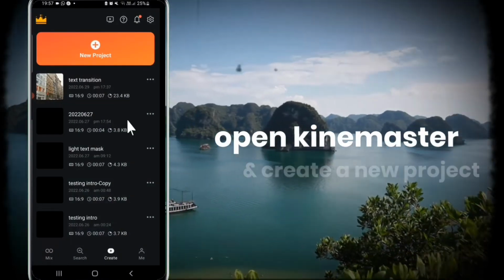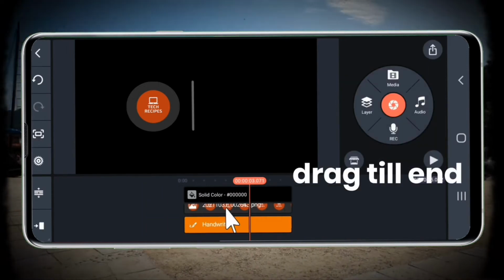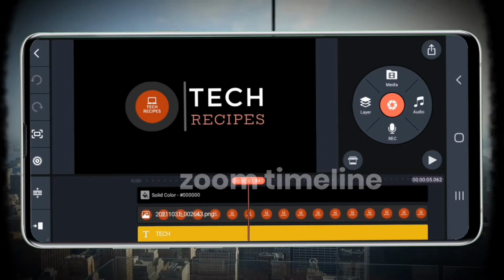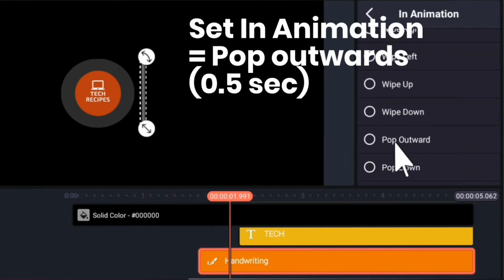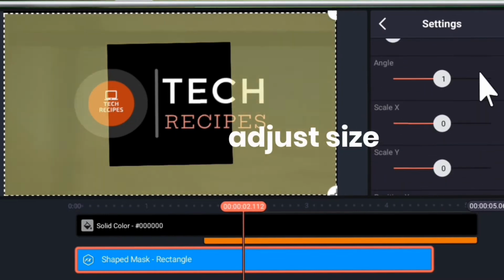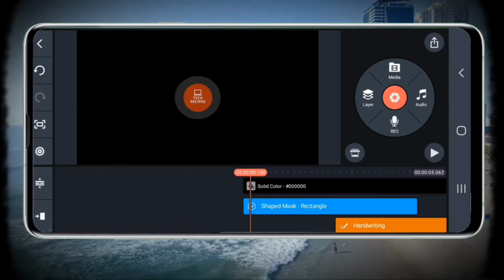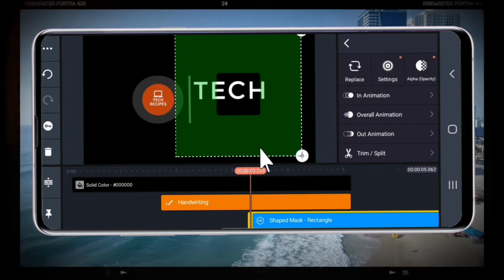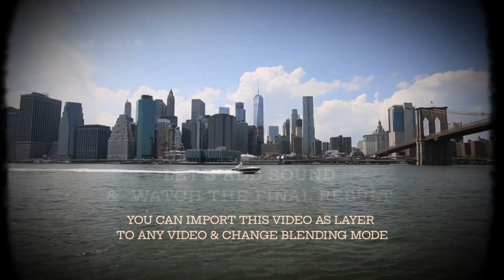How to Create the Perfect YouTube Intro - with Kinemaster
How To Create A YouTube Intro | Kinemaster Intro Tutorial | How To Create A YouTube Channel Intro On Android

Hi friends 🙂
Learn kinemaster intro editing from this kinemaster intro tutorial on how to create a youtube intro or how to create a youtube channel intro on android using mask text reveal animation

This tutorial is in English unlike my last few kinemaster video editing tutorials which were in Hindi with English subtitles.

Don't forget to give a thumbsup 👍 if you like this video 😊

✔ how to create a youtube intro
✔ kinemaster intro tutorial
✔ how to create a youtube channel intro on android
✔ kinemaster intro editing
✔ mask text reveal
✔ mask text reveal animation
✔ kinemaster intro tutorial easy
✔ how to make name intro using kinemaster || tutorial